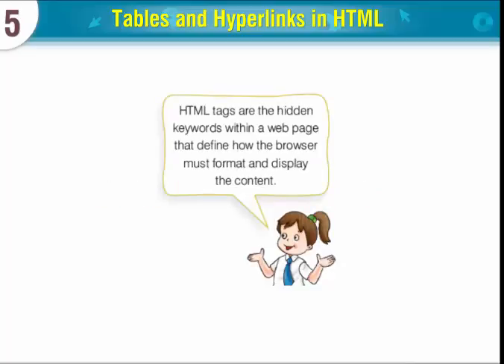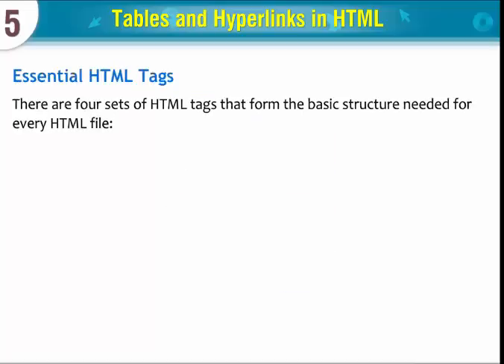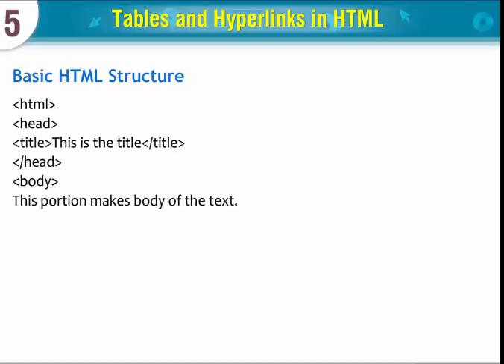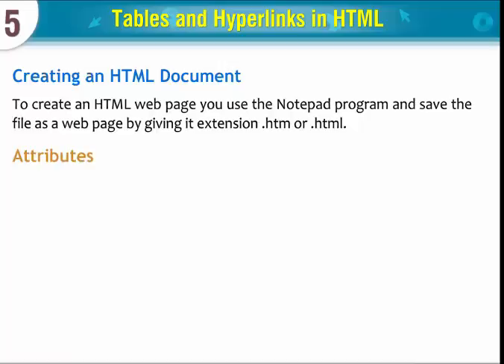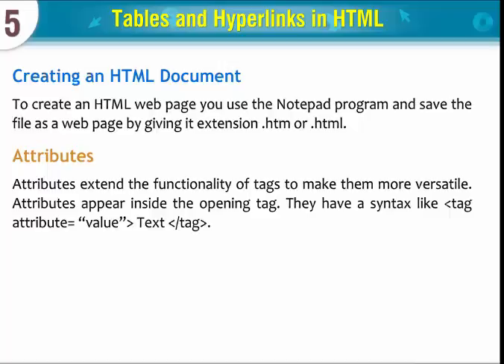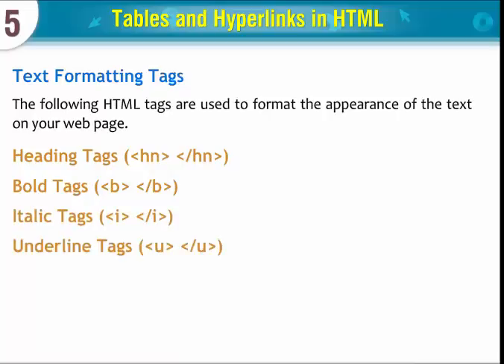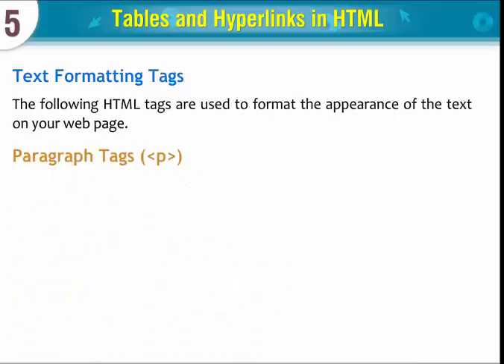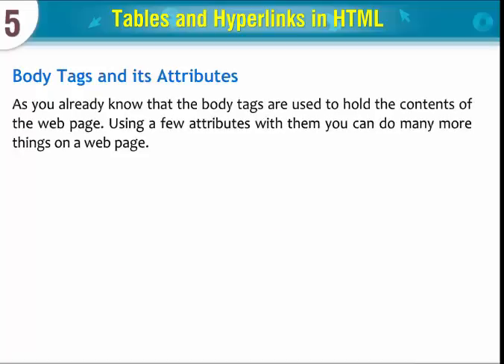Computer Lesson - A Quick Revision Of HTML || Knowledge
This video we